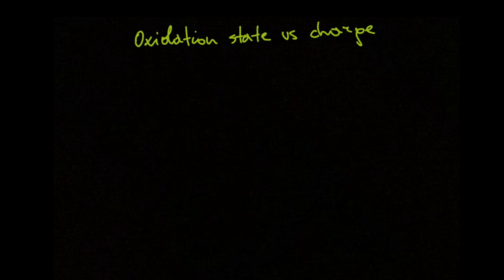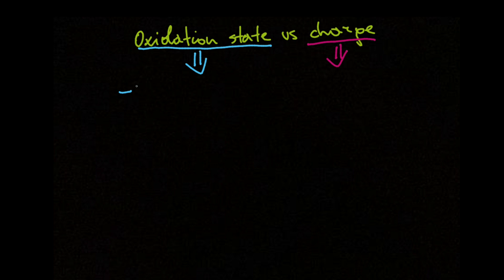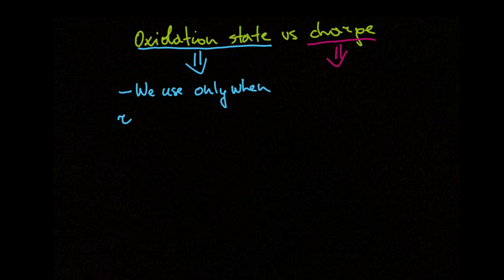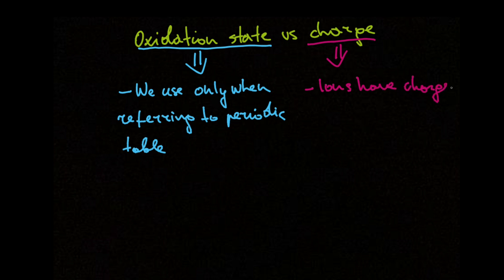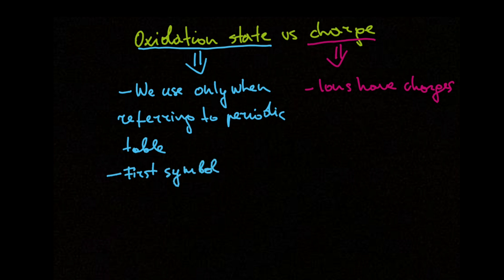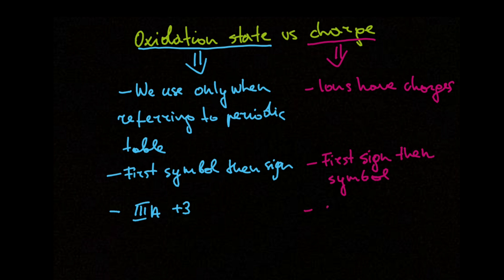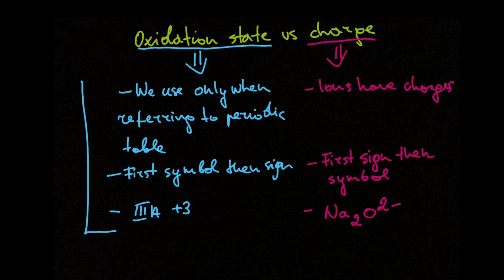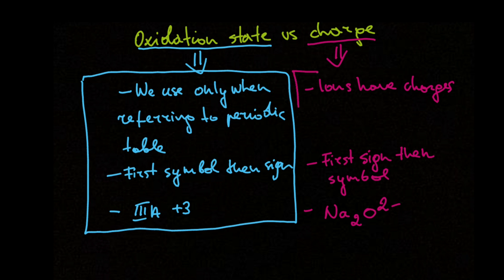Oxidation State vs Charge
Introduction to the inorganic chemistry course. In this lesson, we will discuss the difference between the oxidation state and the charge.